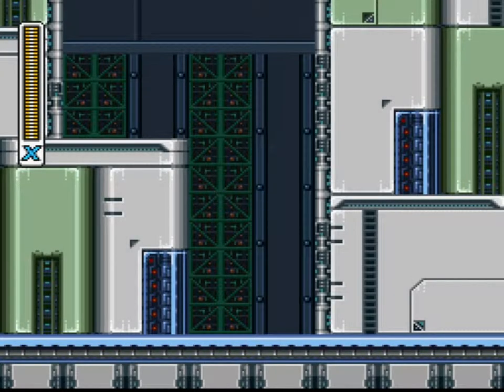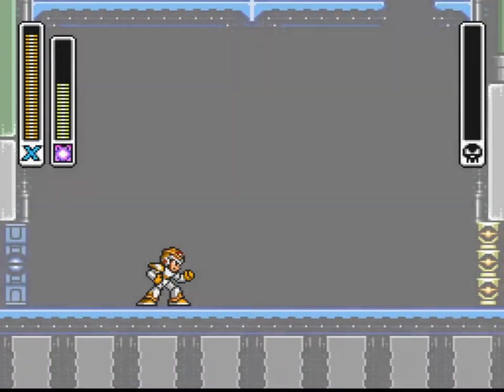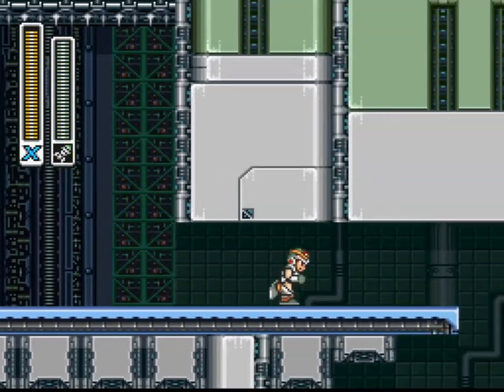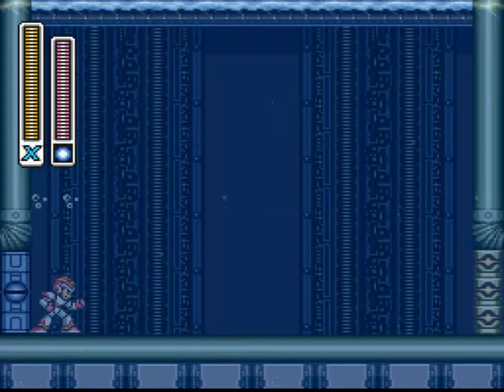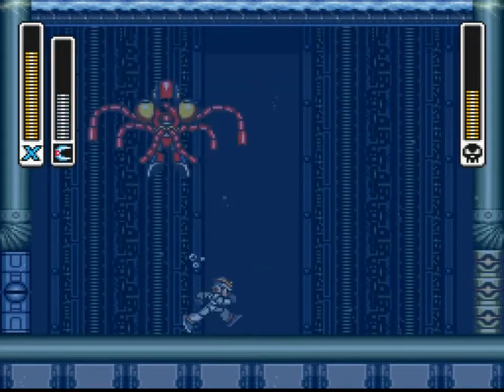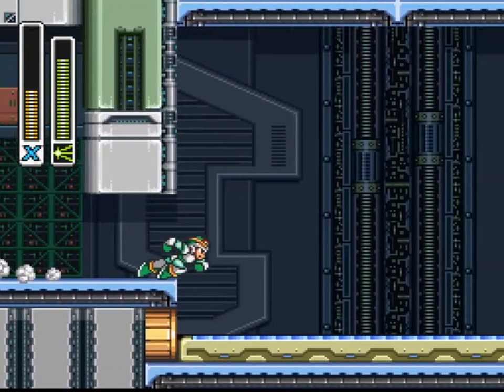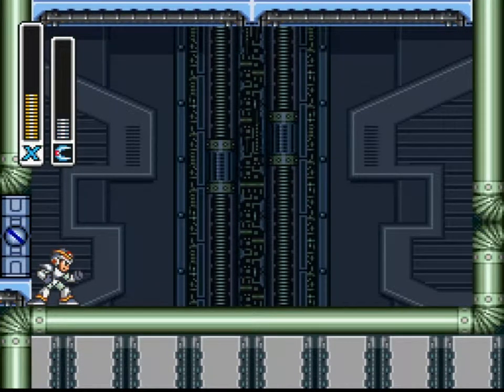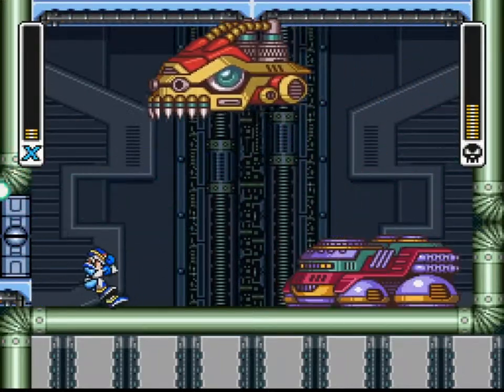Let's Play MegaMan X Part 13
In this episode we finish up the gauntlet of Maverick rematches, and cut D-Rex down to size... barely.